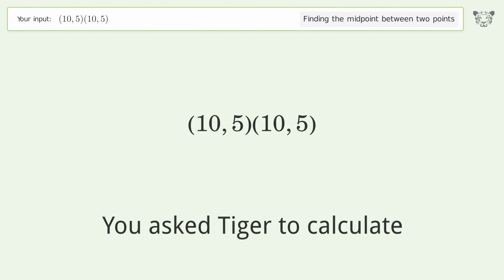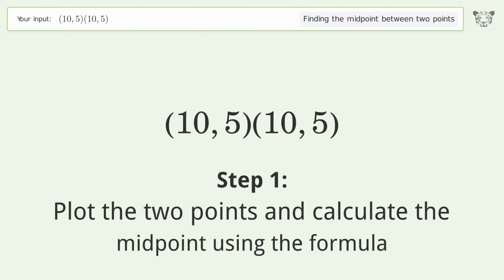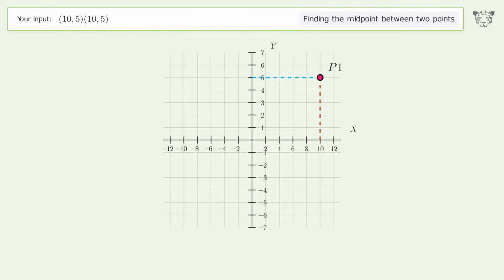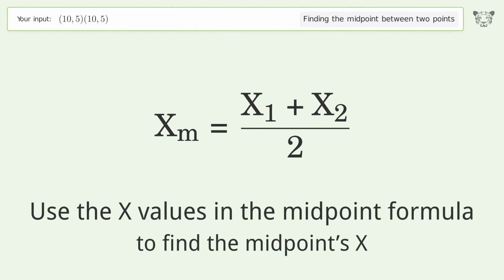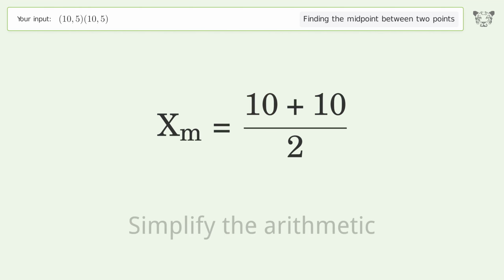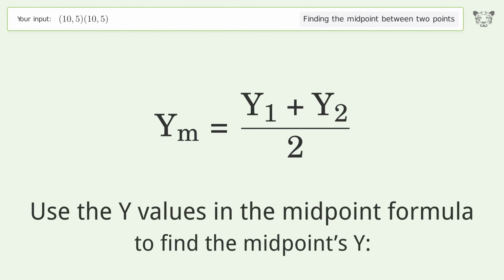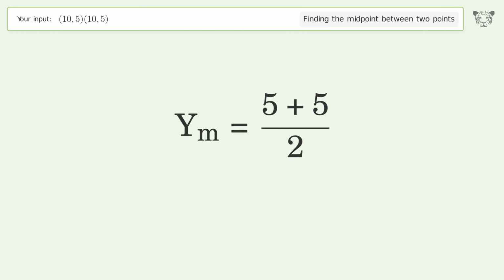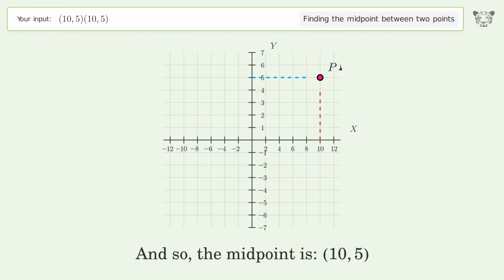Find the midpoint between two points p1 (10,5) and p2 (10,5): Step-by-Step Video Solution